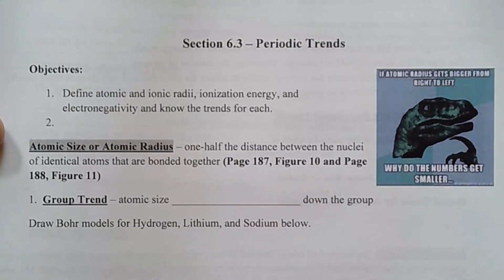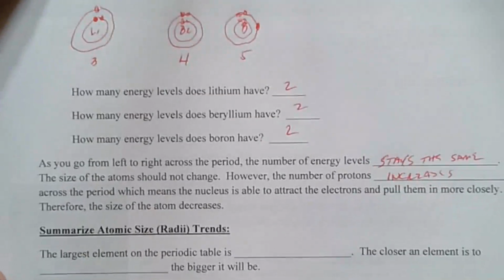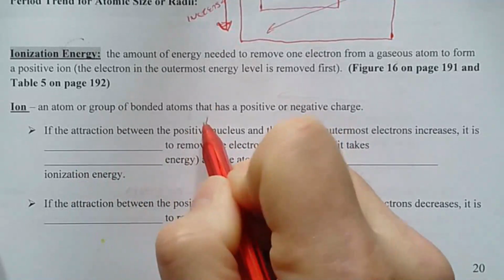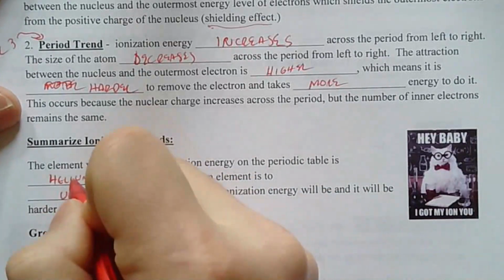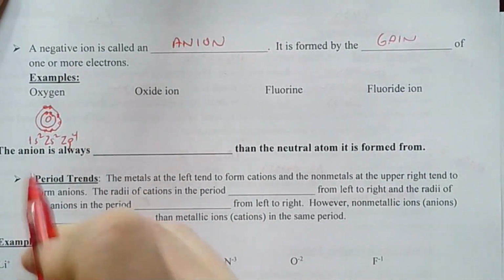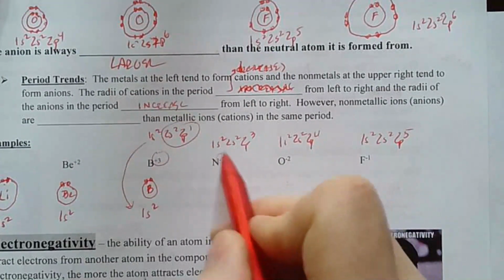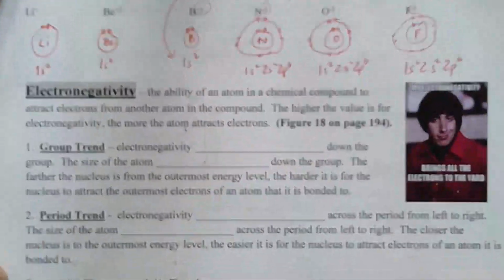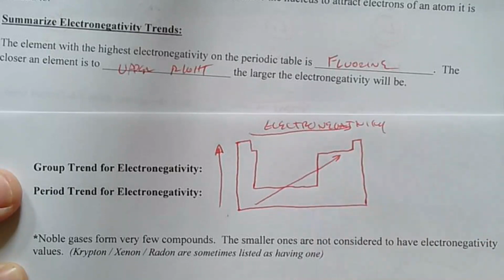Unit 2 Day 7 Notes - Periodic Trends